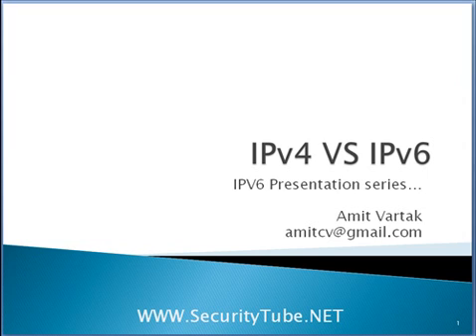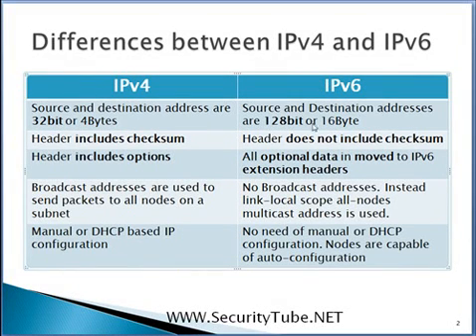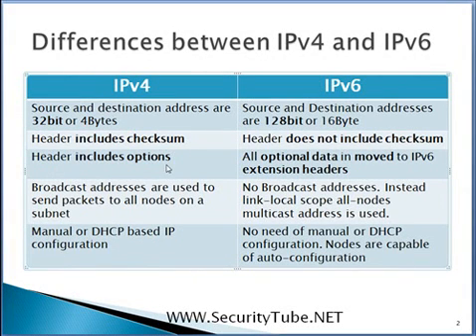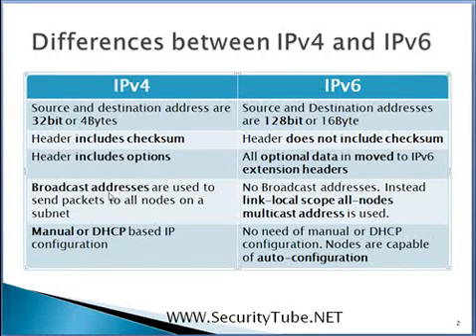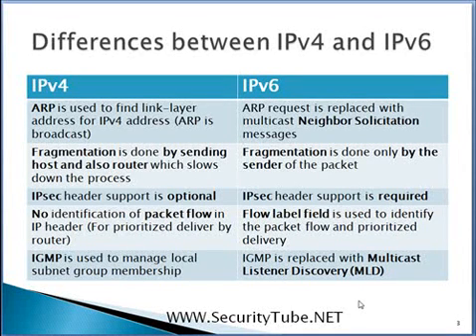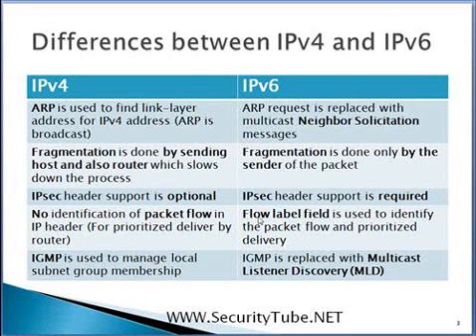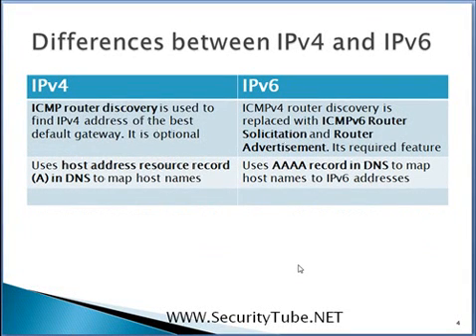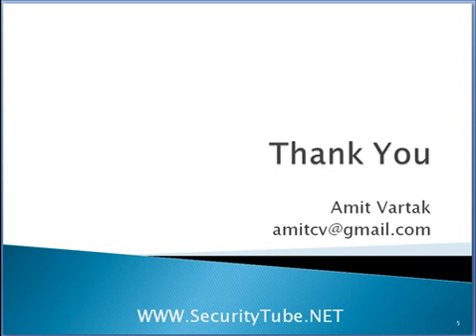IPv4-Vs-IPv6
Full Video Details: